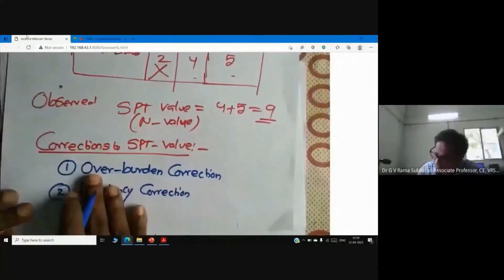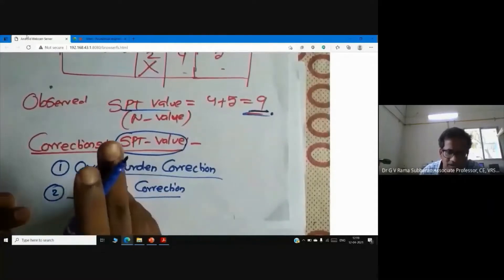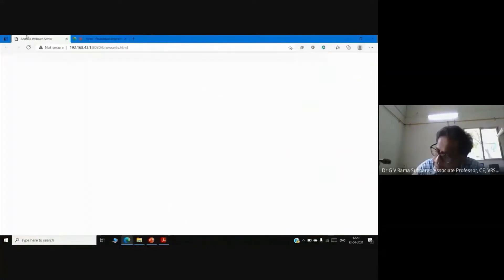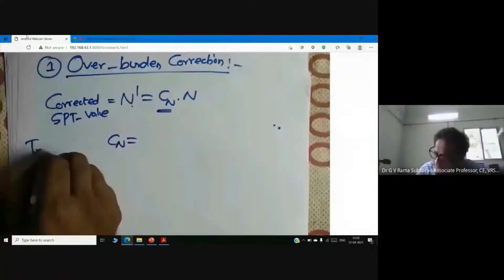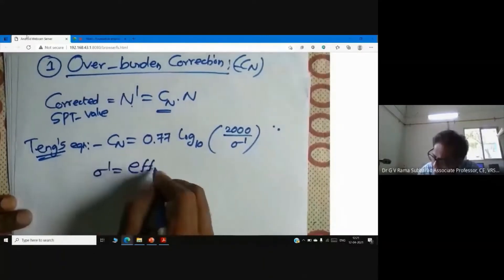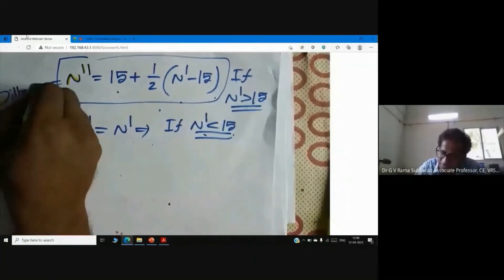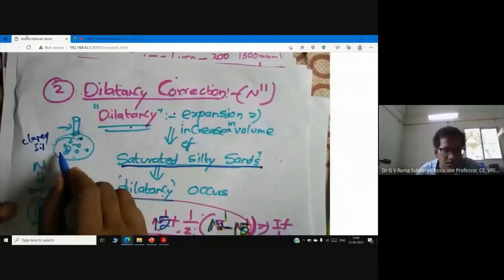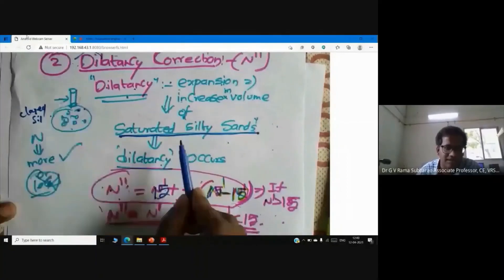Corrections to observed SPT value (N-value)